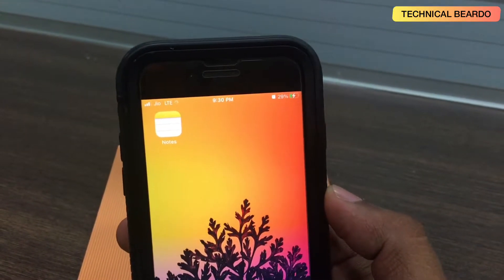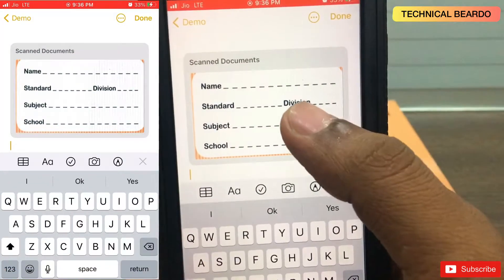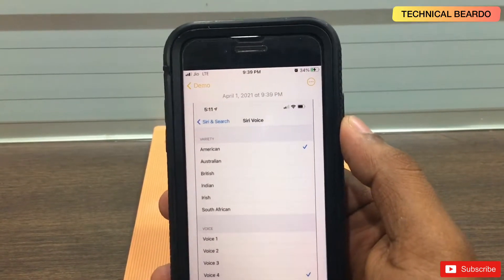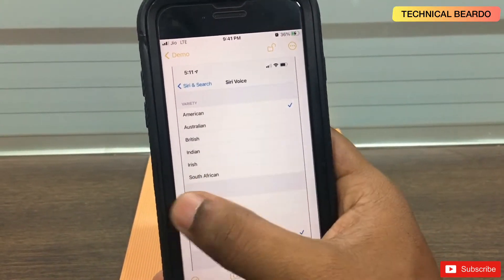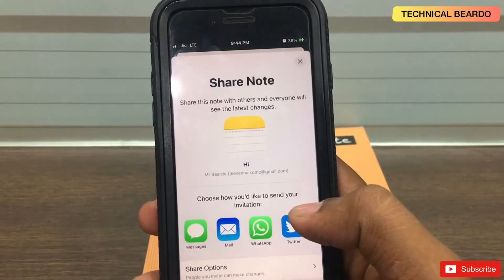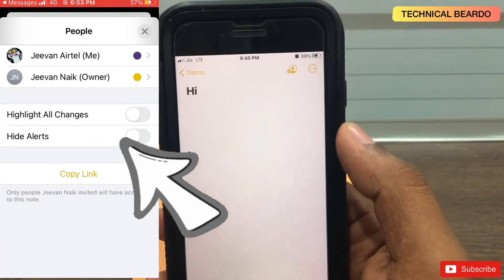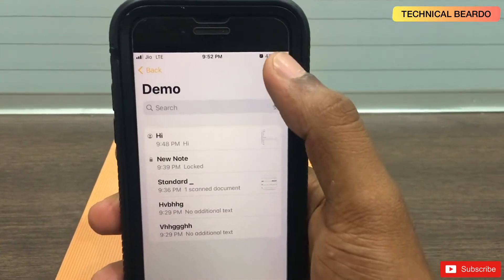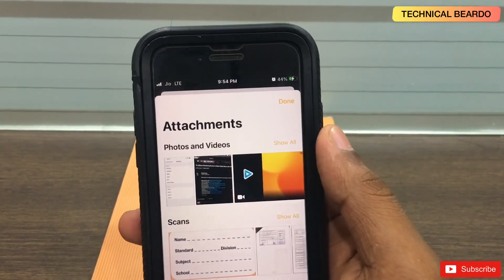Best 6 Tips and Tricks of iPhone Notes App I How to Use iOS Notes App I iPhone Secret Chatting App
Best 6 Tips and Tricks of iPhone Notes App. How to Use iOS Notes App. iPhone Secret Chatting App.
About Video:
In this video, I have discussed the best iOS notes app tips and tricks. How to use the iPhone notes app. Learn the best tricks of the iOS notes app.
Learn how to scan documents on iPhone. Also, I have shown how to create a PDF on iPhone.

Time Stamp:
00:00 - Intro
00:20 - Trick 1 - How to Scan Documents on iPhone
01:25 - Trick 2 - Hide Photos and Videos in iPhone
02:25 - Trick 3 - How to Lock Notes in iPhone
03:50 - Trick 4 - iPhone Notes app is a Secret chatting app
06:30 - Trick 5 - How to change Notes layout in iPhone
07:09 - Trick 6 - How to find media files, Photos, videos, and documents in iPhone notes app
08:01 - Outro